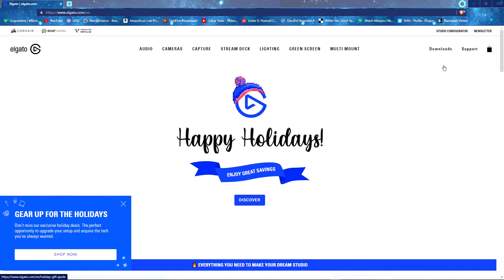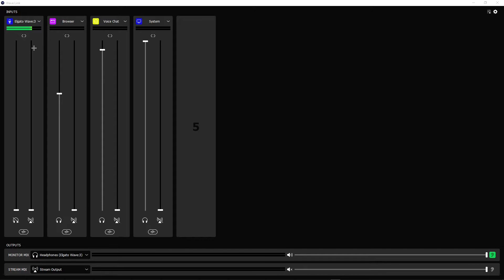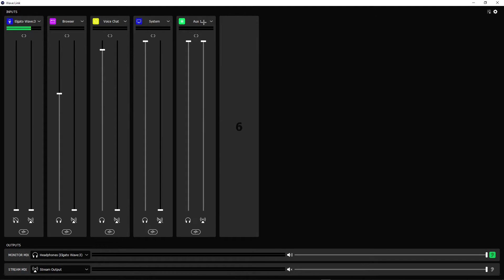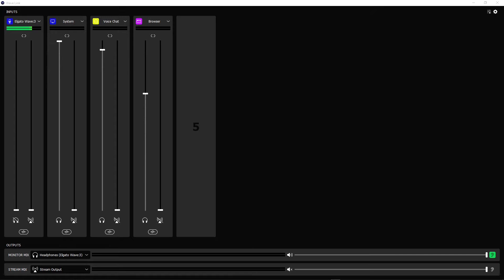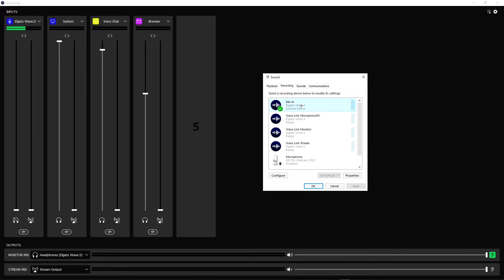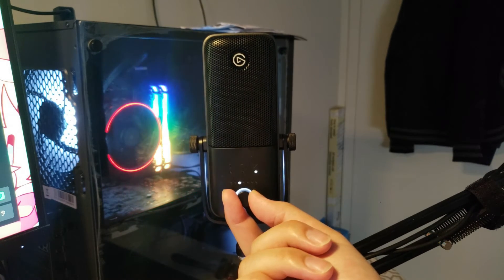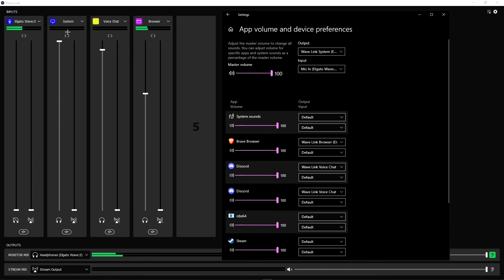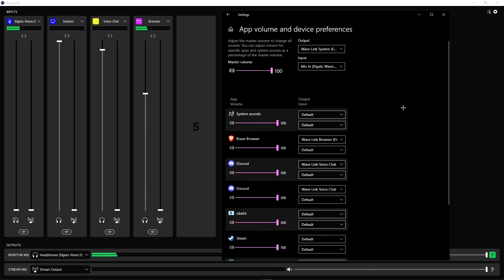How to Setup The Elgato Wave 3 Mic and software!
Rules to Streams and Videos!!!

1: Do not to bully/harass anyone in my chat/comment sections. (it will not be tolerated)

2: Help from the Comments/DM's, Help will be given ASAP. if not possible my other social DM's are open.
    (SPAMMING DM'S WILL NOT BE TOLLERATED)

3: REQUEST FOR VIDEO/STREAM COLLABS ARE FINE. (PLZ BE NICE)

4: Tips/hints for games and other subjects are fine. (DONT BE A PEE PEE HEAD!)

5: IF HERE ONLY FOR HATE, DONT EVEN BOTHER LMAO I WONT PAY ANY ATTENTION.